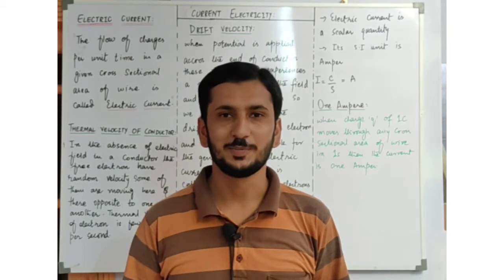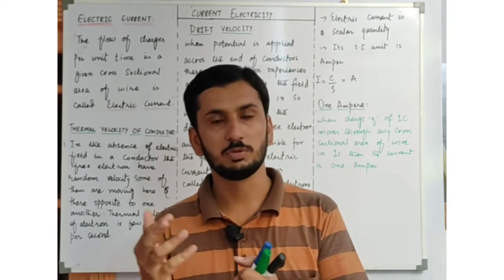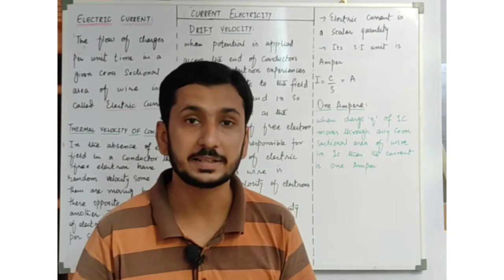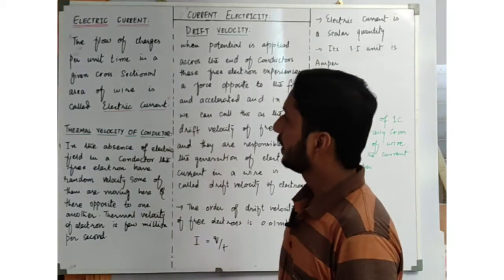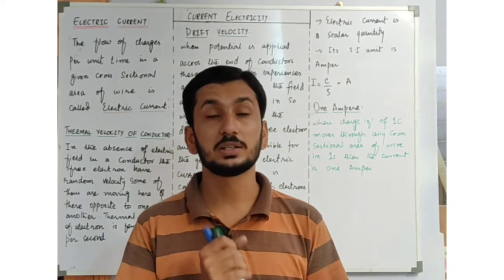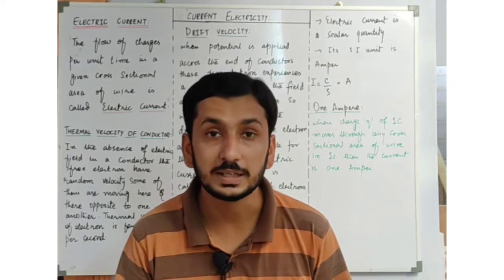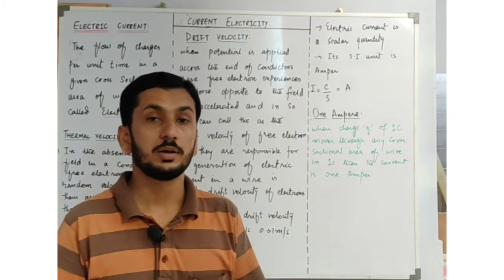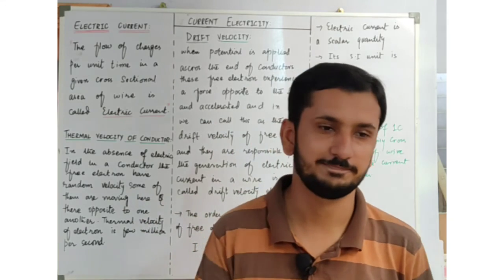Electric current & drift velocity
1) In this video i have explain electric current and its production along with drift velocity and thermal velocity of a conductor

3) physicskeconcepts